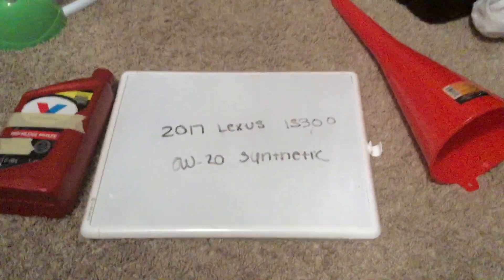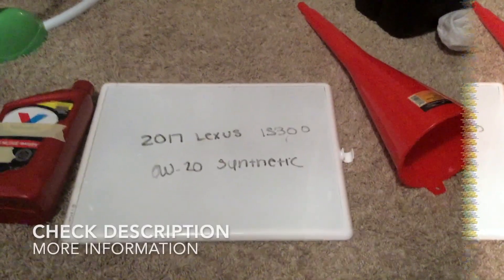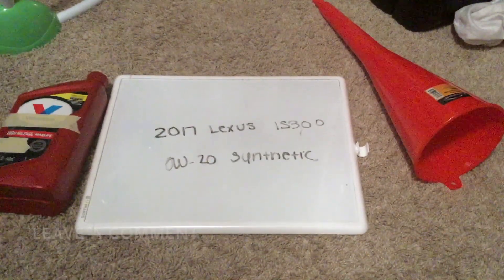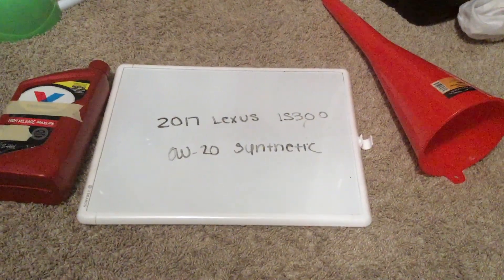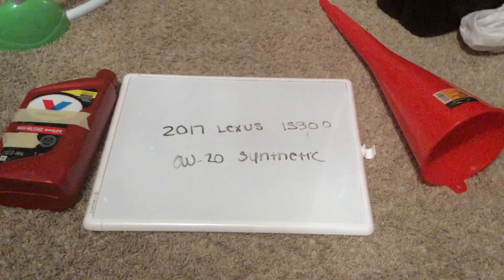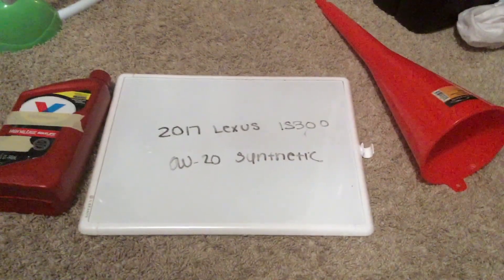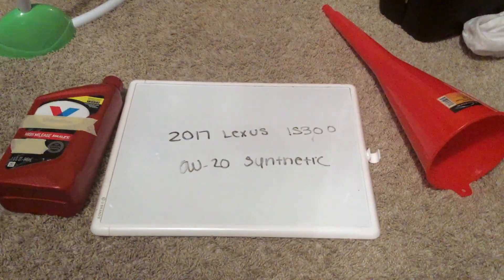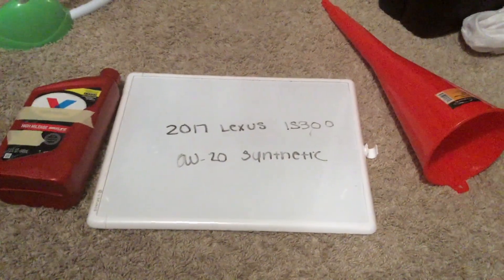🚗 🚕 2017 Lexus IS300 Oil Type 🔴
2017 Lexus IS300 Oil Type

2017 Lexus IS300 Oil Type

Lexus (レクサス, Rekusasu) is the luxury vehicle division of the Japanese automaker Toyota. The Lexus brand is marketed in more than 70 countries and territories worldwide[3] and is Japan's largest-selling make of premium cars. It has ranked among the 10 largest Japanese global brands in market value.